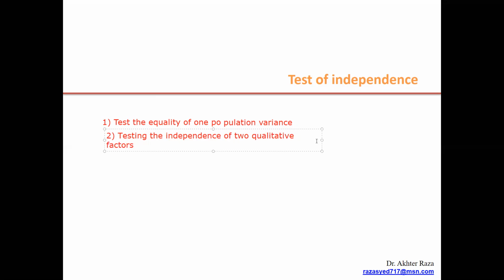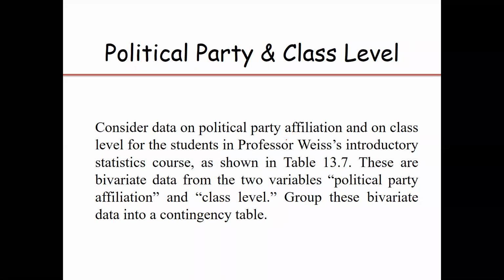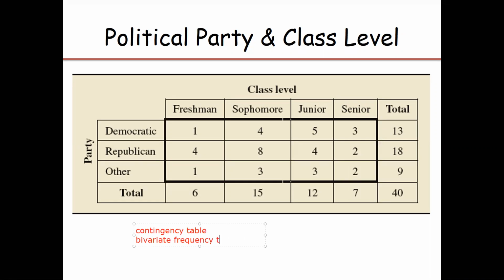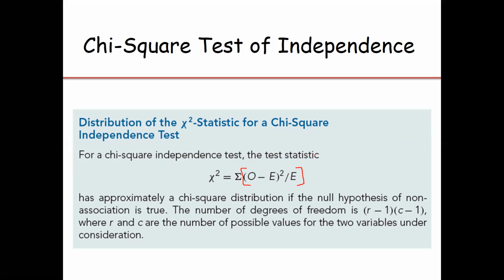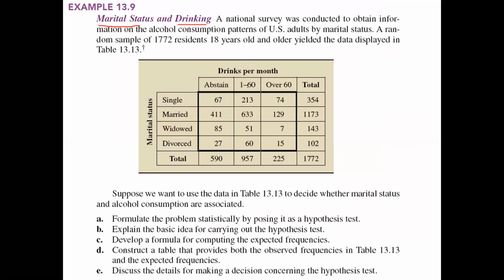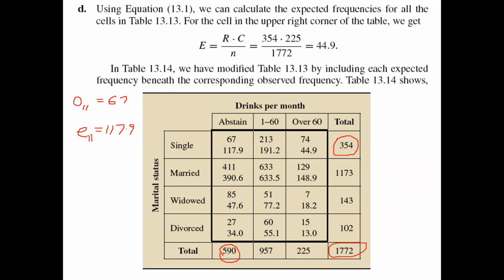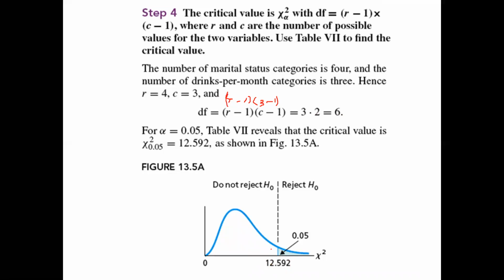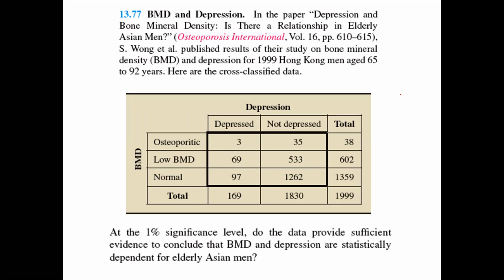Chi square test of independence